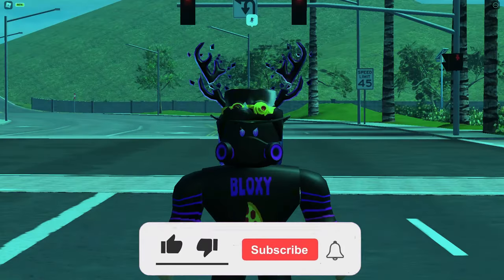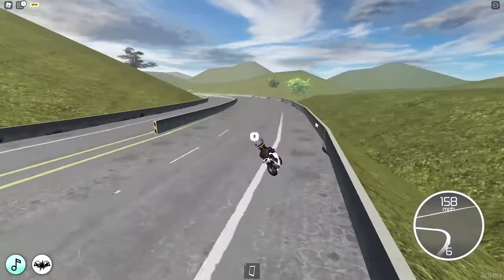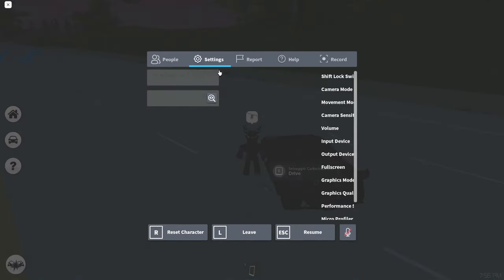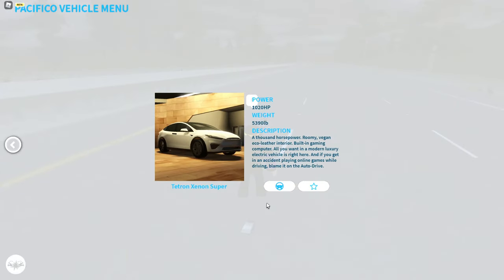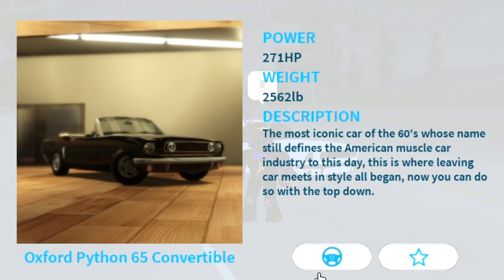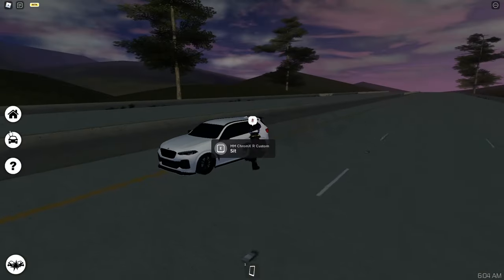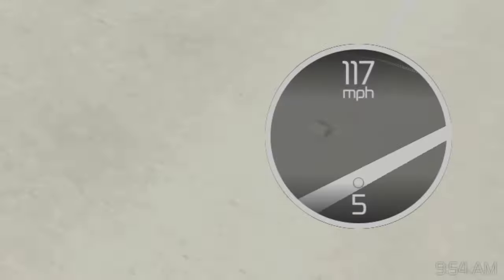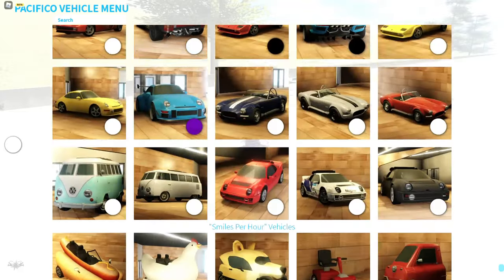*30 NEW CARS* From 500,000 Members Update! (Roblox Pacifico 2)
The UrbanSector Roblox Group hit 500k members, and therefore they added 30 new cars!

Chapters:
0:00 Intro
0:06 New Biker Bundle Bikes
0:24 New Manual Transmission
0:58 How To Wheelie
1:03 New Biker Bundle Bikes
1:32 New Super Series 1 Cars
2:16 New Super Series 2 Cars
3:03 New Car Collection Series 1 Cars
3:57 New Car Collection Series 2 Cars
4:22 New Group Car (F40)
4:35 New Car Collection Series 3 Cars
5:15 New Car Collection Series 5 Cars
6:30 New Hyper Sports Pack Cars
7:17 Outro